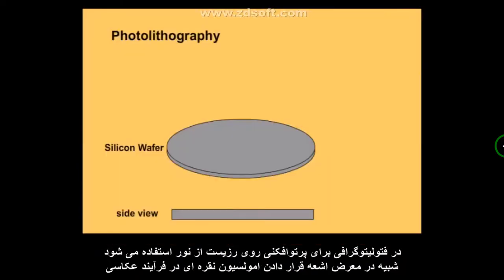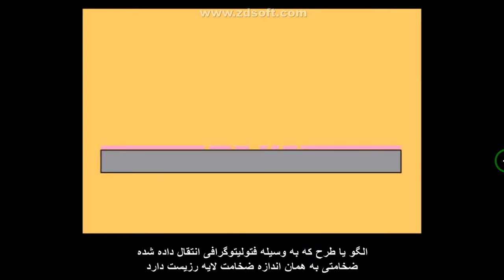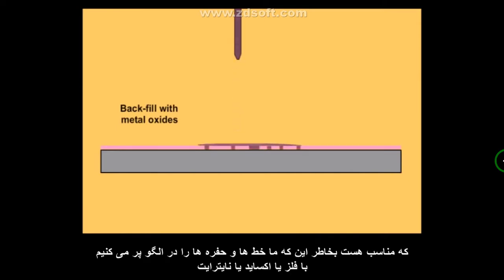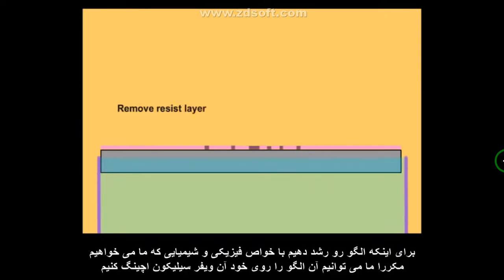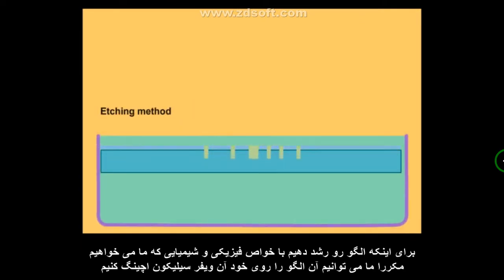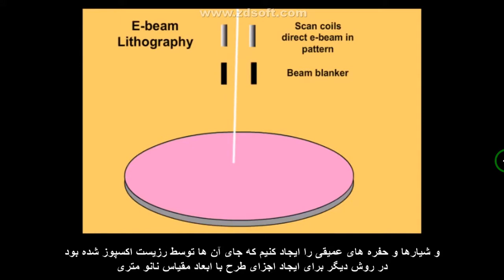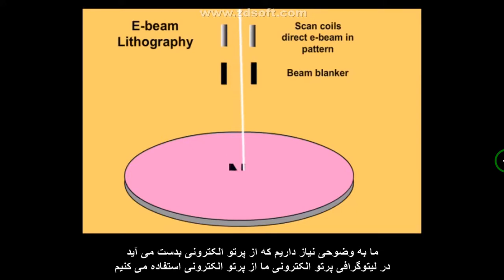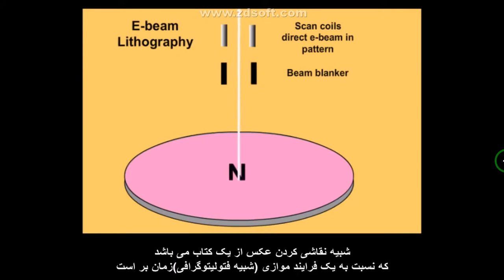لیتوگرافی دانشگاه واشنگتن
توضیح عمل لیتوگرافی برای ساخت آیسی